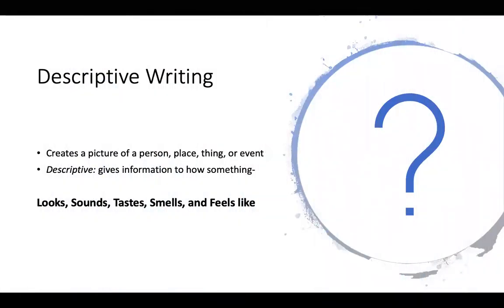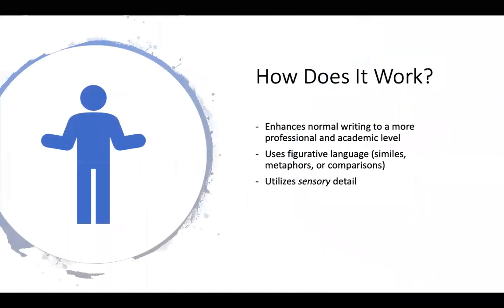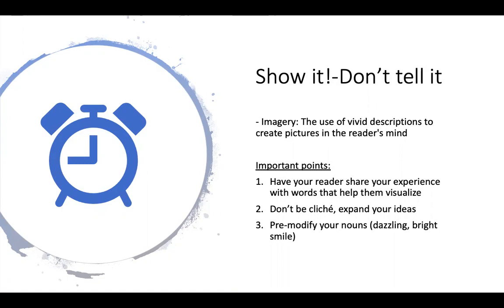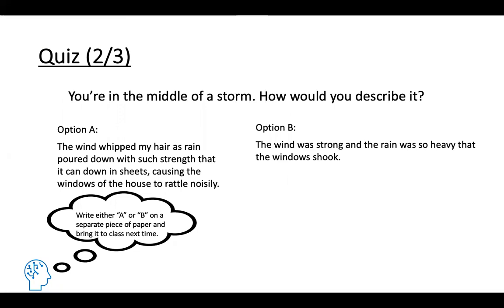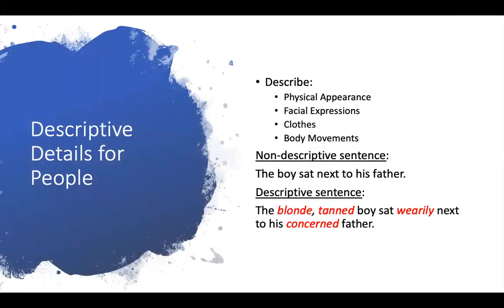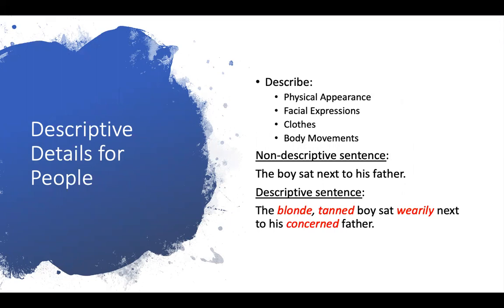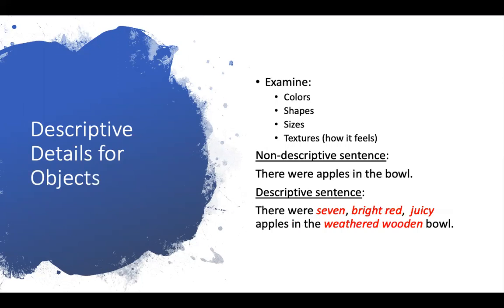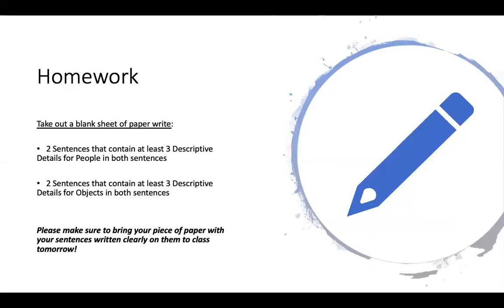Descriptive Writing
For module and activities pertaining to the topic "Descriptive Writing"